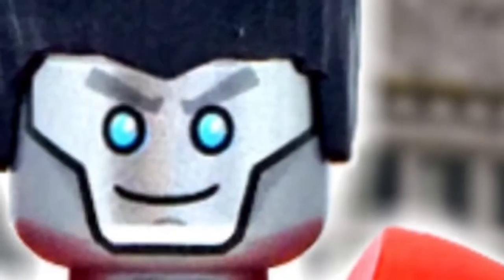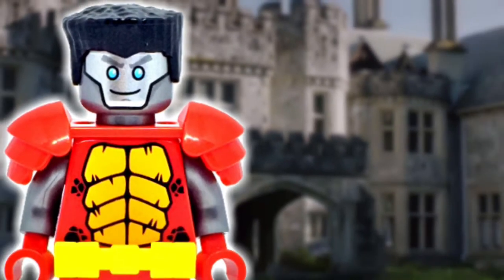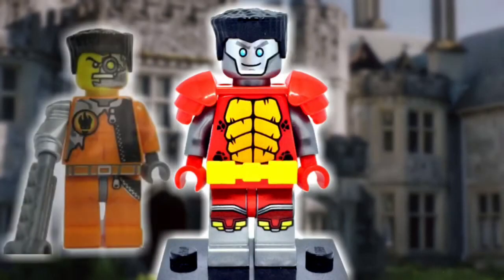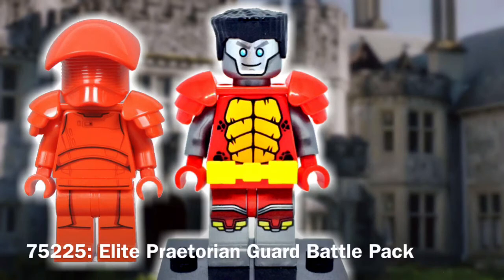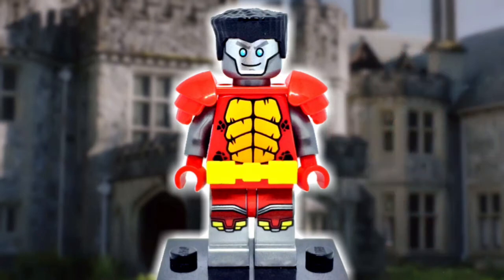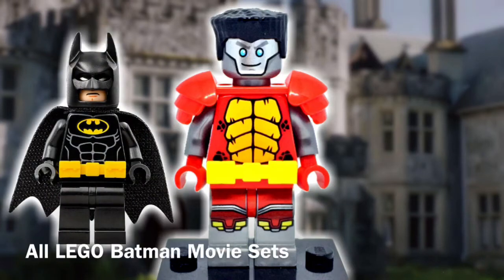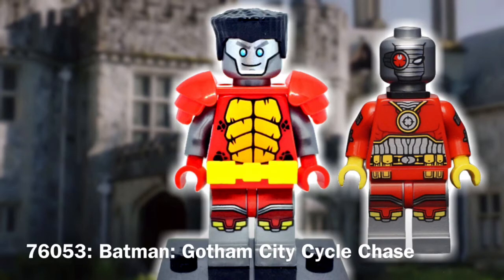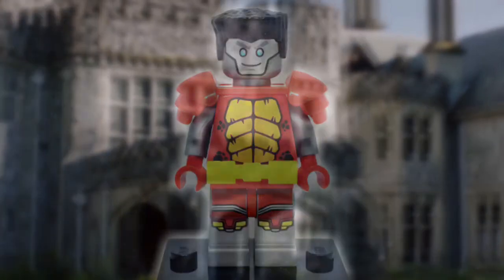Custom LEGO Colossus: X-Men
Hey guys, I’m back with my custom LEGO Colossus from Marvel’s X-Men